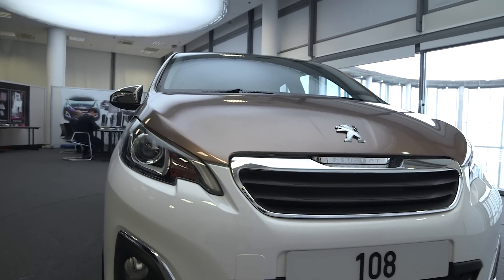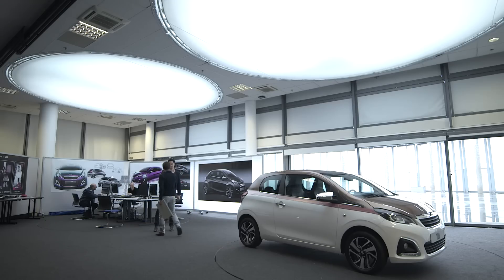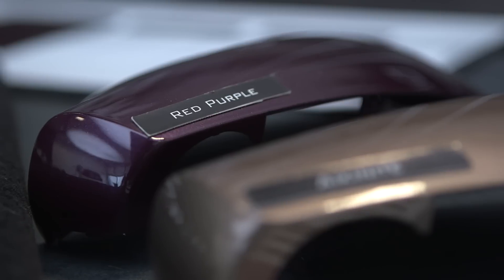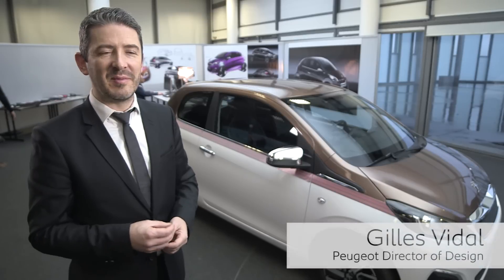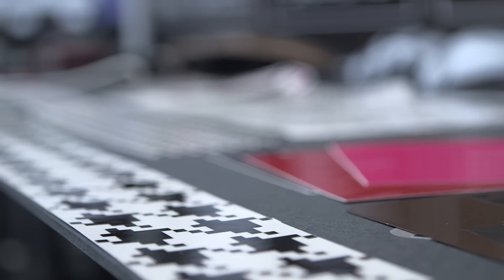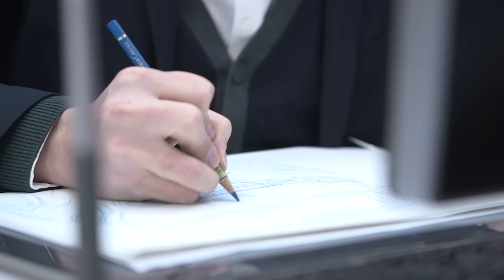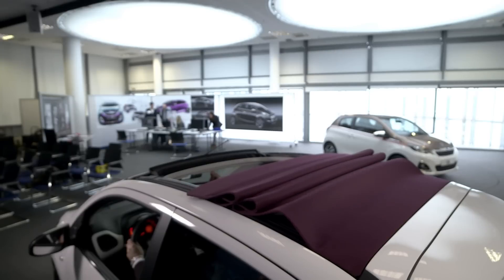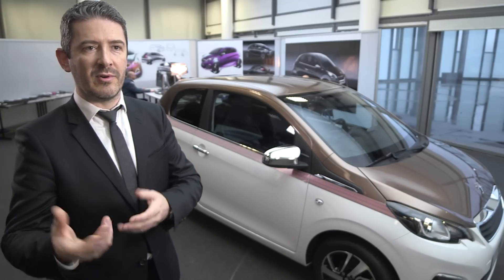New Peugeot 108 [Carscoops]